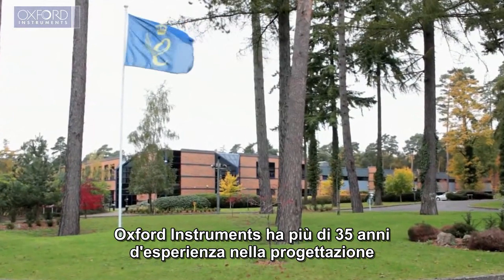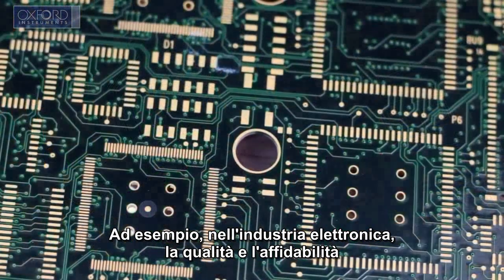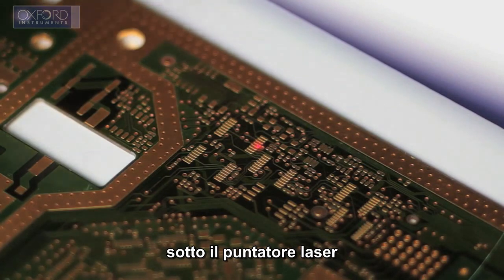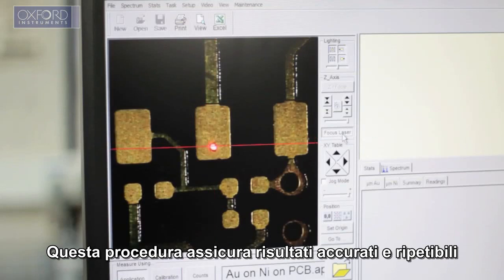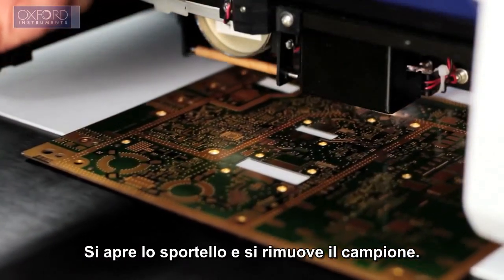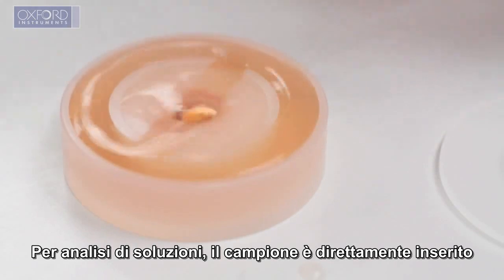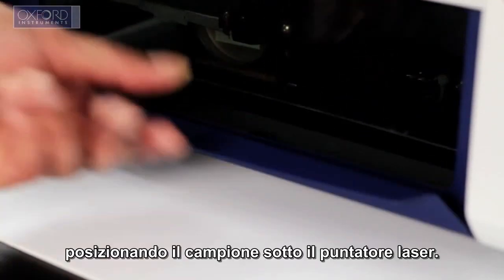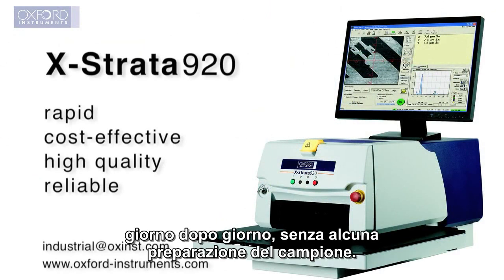Oxford Instruments: X-Strata920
- Oxford Instrument X-Strata 920 -

L' Oxford X-Strata920 è l'ultimo nato in casa Oxford Instruments della linea degli spettrometri XRF da banco per l'analisi e la misura di riporti galvanici e films. Gli spessori devono contenere elementi chimici con peso atomico superiore al Titanio. Lo strumento é conforme alle normative ISO 3487, ASTM B568 e DIN 50987.